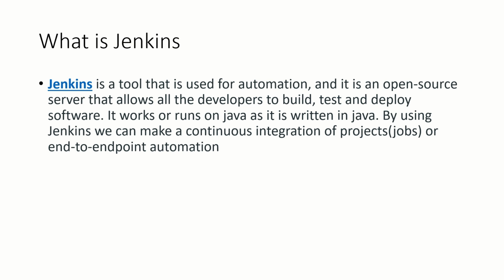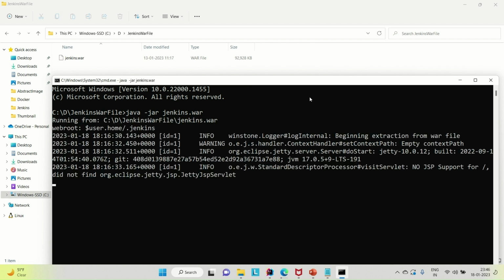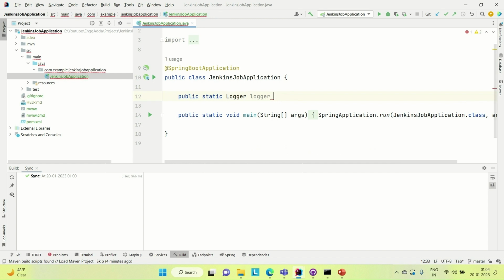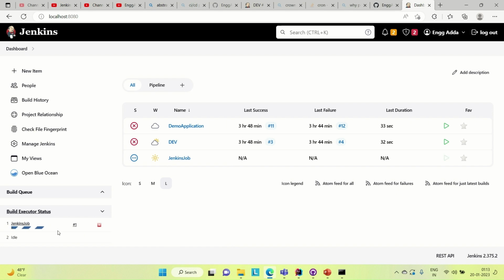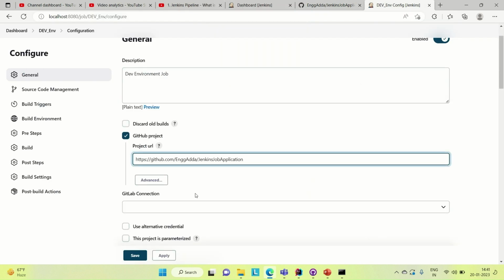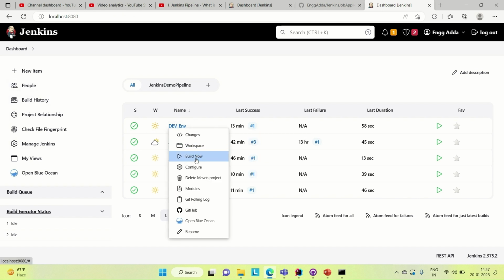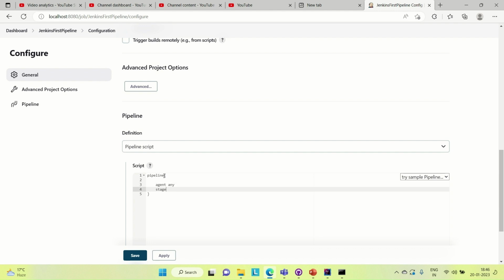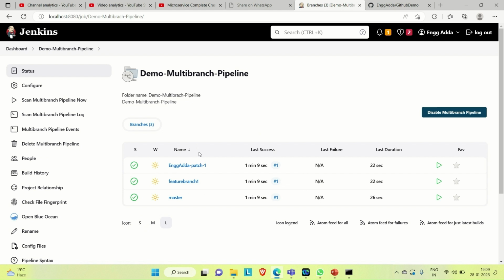Jenkins Crash Course for Beginners | Learn Jenkins in One Video| EnggAdda